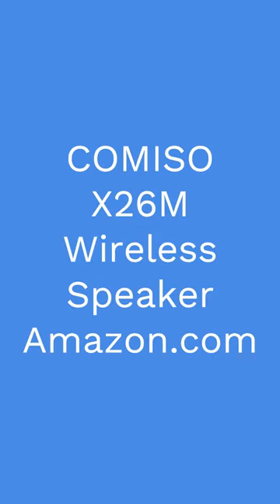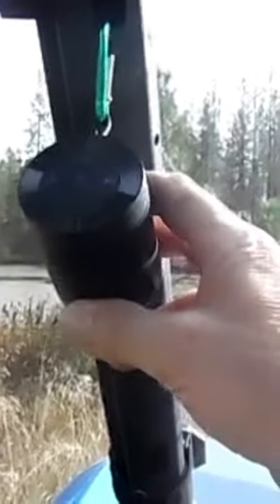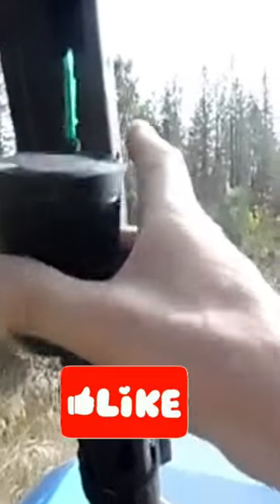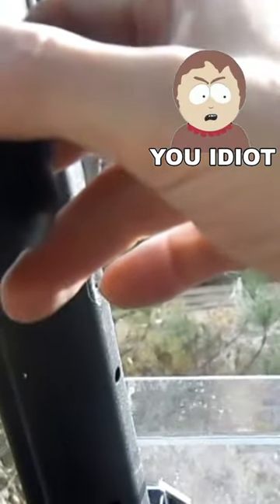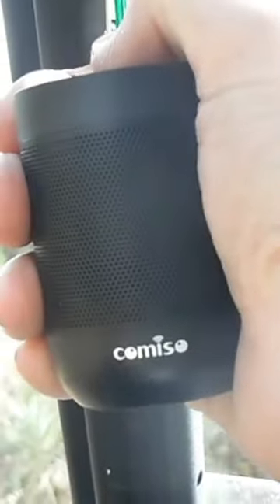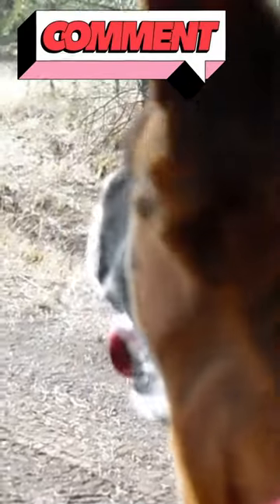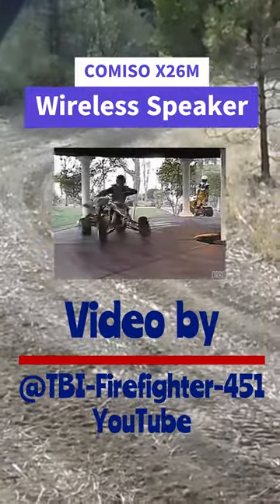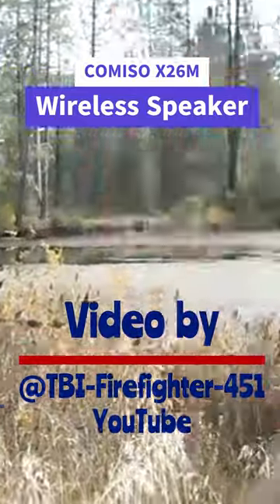COMISO X26M Wireless Speaker This is not sponsored by COMISO or Amazon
I bought this little wireless COMISO X26M Speaker on Amazon for 10 Bucks and I like it so much I thought I would share it with you.